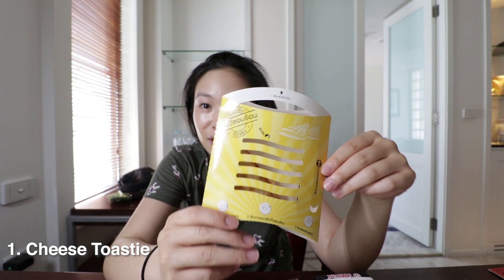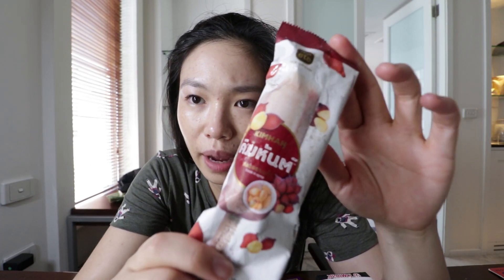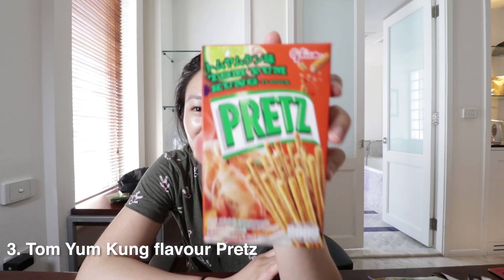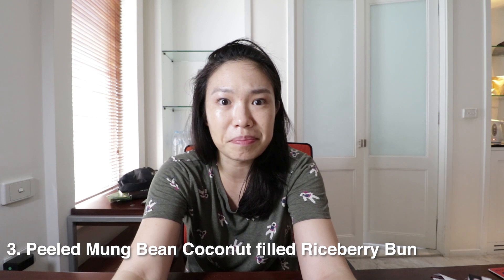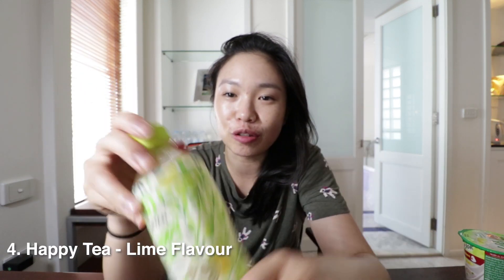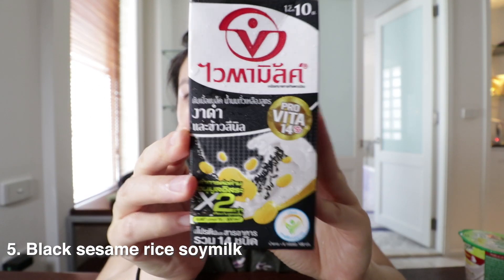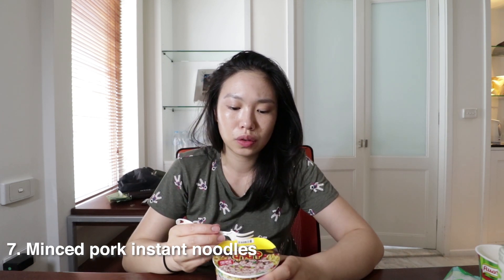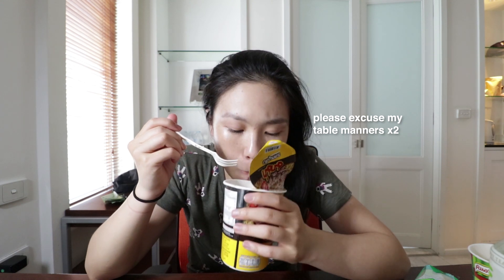AUSTRALIAN Try THAI 7-ELEVEN SNACKS!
Whenever i head overseas i always want to check out the country's supermarket/ convenience stores/ 7 Eleven to see what it is they have that we don't have back home.

7 ELEVEN in Asia is just in a league of its own...and Australian 7 Elevens really just don't compare. 7-ELEVEN THAILAND has some of the coolest convenience store foods to try... hence why, i absolutely HAD to do a 7-ELEVEN video on Thai snacks.  The 7-Eleven i went to had a bunch of hot food as well, but i decided to just stick to trying the snacks.

Thai 7-Eleven snacks i tried:
1. Cheese toastie
2. Snake Skin fruit (Salak) Ice-cream
3. Peeled Mung Bean Coconut filled Riceberry Bun
4. Tom Yum Kong Pretz
5. Happy Tea - Lime Flavoured
6. Black sesame rice soy milk
7. Instant Chicken Congee
8. Pork Mince Instant Noodles

About me:
I'm a millennial who quit my corporate job in banking & finance in December 2018 to live life the way I want, everyday. I knew something wasn’t right when days all started to blur together and nothing stood out.

I want to see different places. I want to experience new things. I want to meet new people. I want to do something for the first time again.

This is the beginning of my journey to doing that, and to figuring out how I can generate income that will allow me to live life my way, every day.

GEAR:

Main Camera:
Amazon US
Amazon Australia

Wide Angle Lens:
Amazon US
Amazon Australia

Mic:
Amazon US
Amazon Australia

My Fav Point & Shoot:
Amazon US
Amazon Australia

Memory Card:
Amazon US
Amazon Australia

JOBY GorillaPod (bendy tripod):
Amazon US
AmAzon Australia